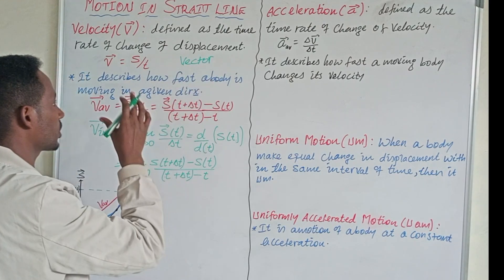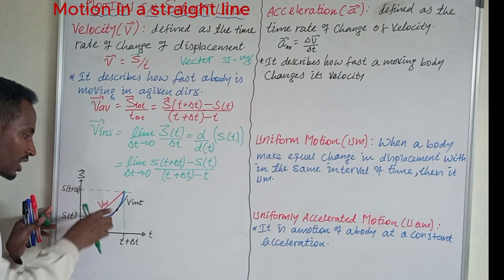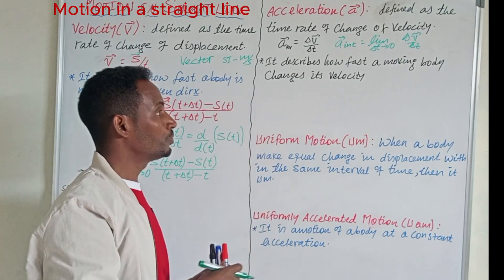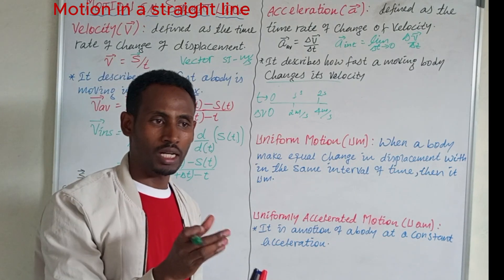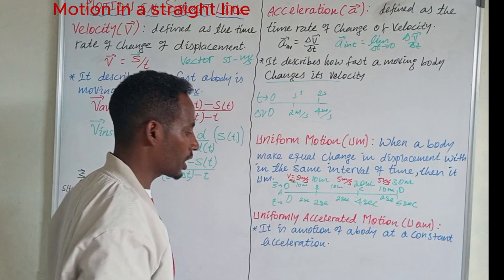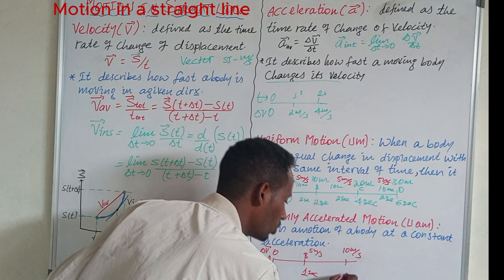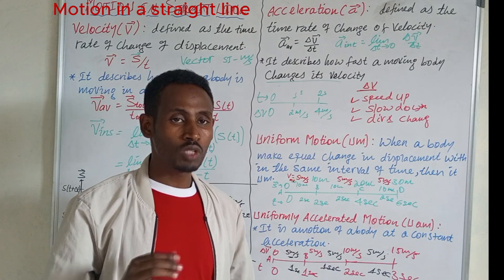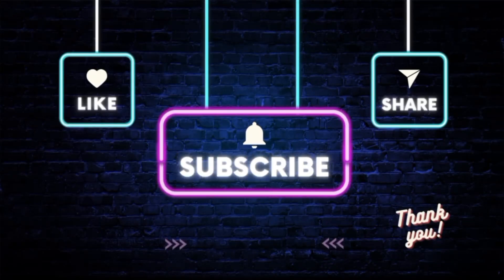Motion in a straight line velocity # uniform motion#uniform acceleration motion# grade 10/11 part 3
instantaneous acceleration, average acceleration, uniform motion graph, uniform motion problems
uniformly accelerated motion,  non-uniform motion, velocity and acceleration graphs, acceleration physics, motion graphs, motion with constant acceleration